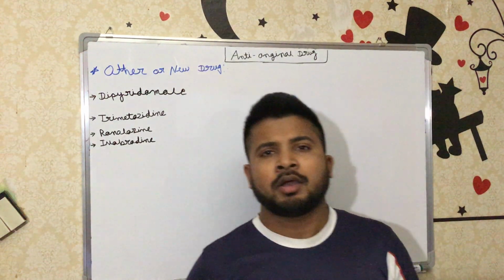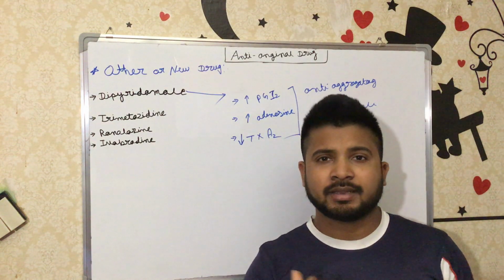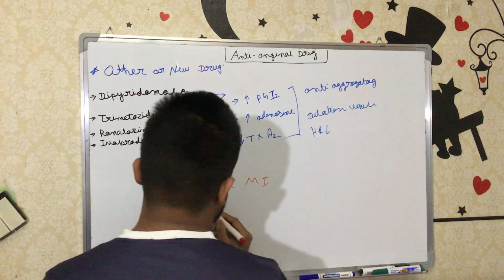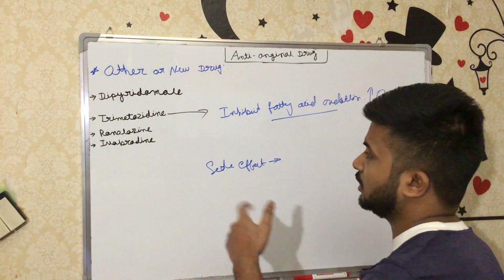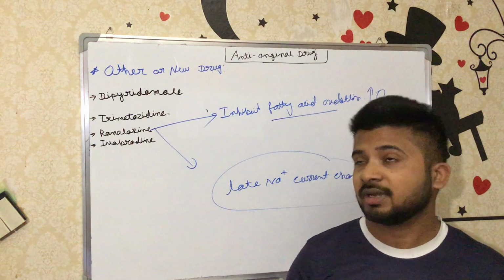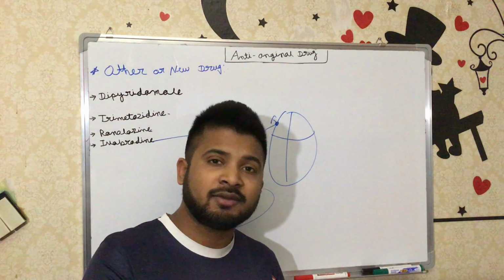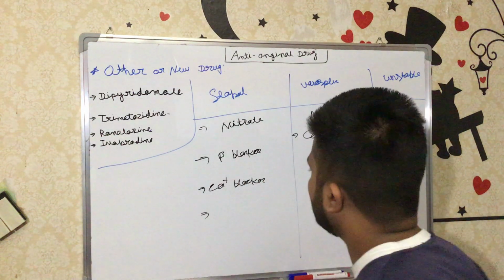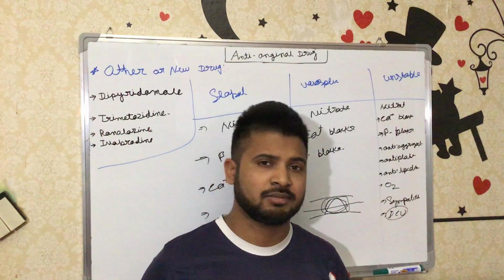ANTI ANGINAL DRUG PART-4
in this video i discuss about other or newer anti anginal drug